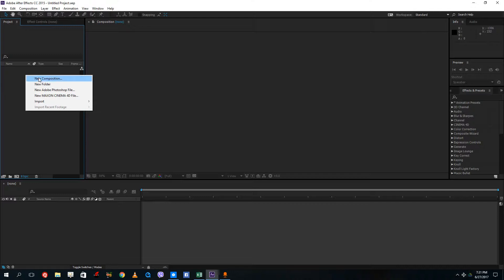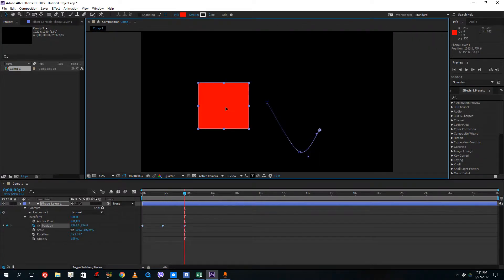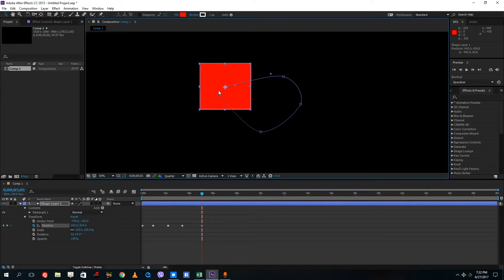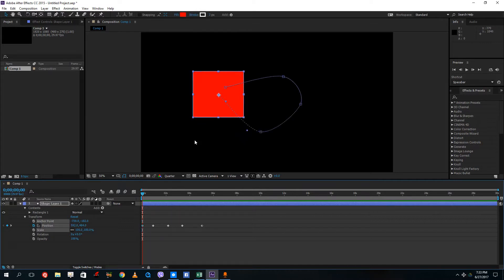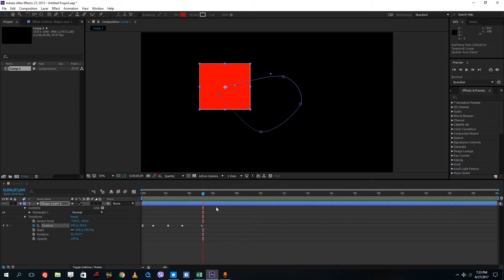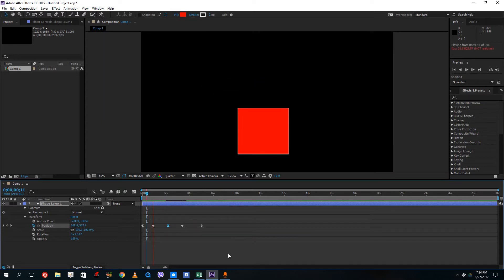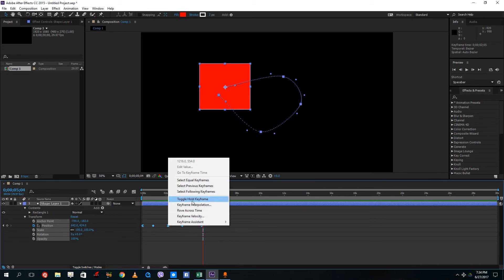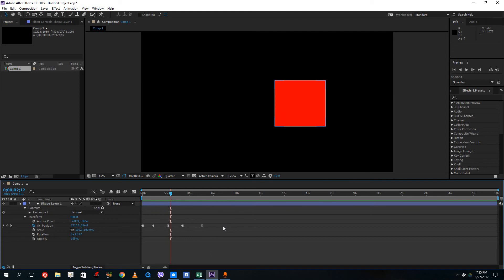After Effects Tutorial - Lesson 20 - Types of Keyframes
In this tutorial, the video explains about the types of keyframes inside of Adobe After Effects.